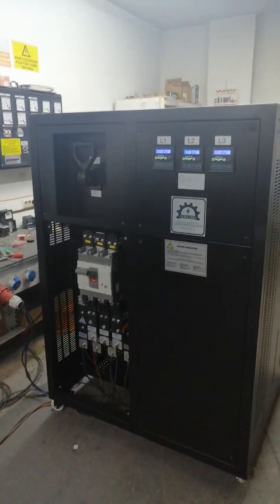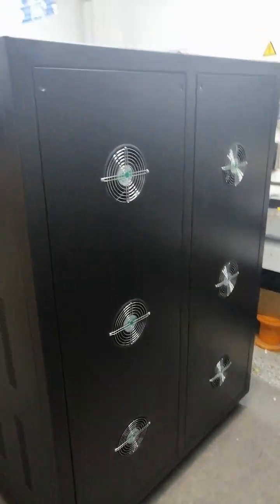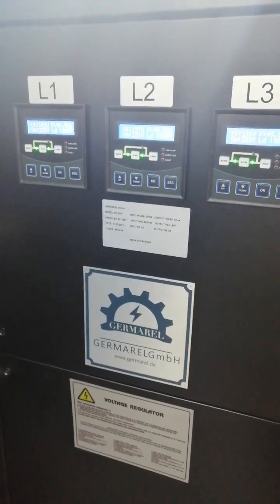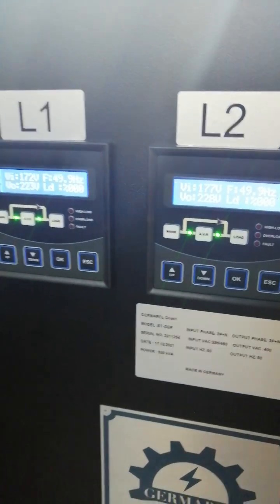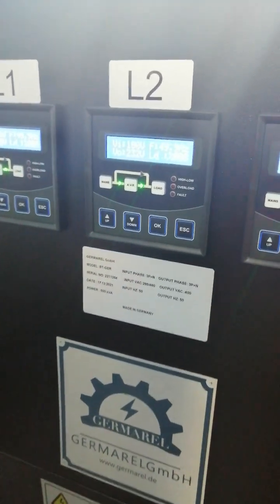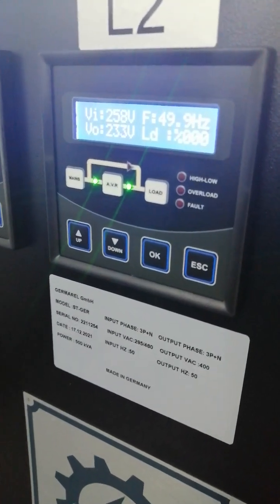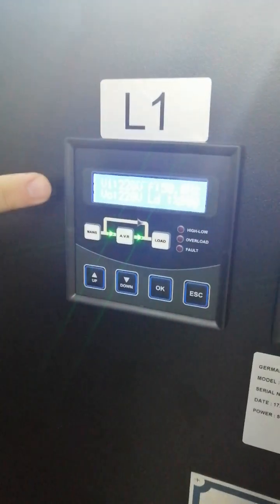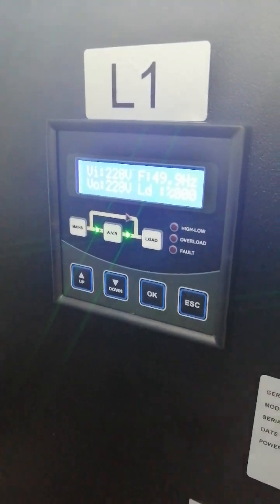500kVA Static Voltage Stabilizer/Regulator ST-GER Technical Details by Germarel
Germarel ST-GER Static Voltage Stabilizers are based on the electronic board controlled thyristor technology, the new generation fully digital controlled voltage stabilizer. It designed with high efficiency and robust comply availability voltage and power needs of a wide variety of critical applications and delivers advanced power solutions with low cost of ownership.

Our ST-GER solutions are designed and manufactured in German, depending on the clients' requirements, we can adjust and produce static Voltage Stabilizer for different applications, such as Industrial, Commercial, Health sector, and Marine Applications. Not only, that, Germarel offers a wide range of power from 1kVA to 5000kVA. We can also provide you with Cabinets from IP20 until IP65, Fan-Cooling, Air-Conditioner Cooling, Oil-Cooling.